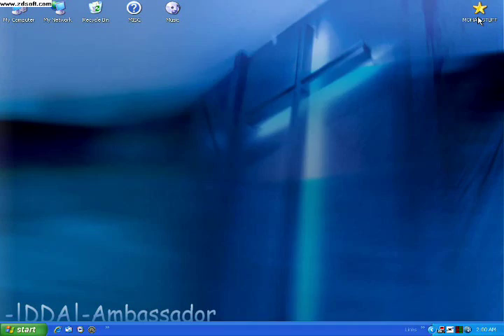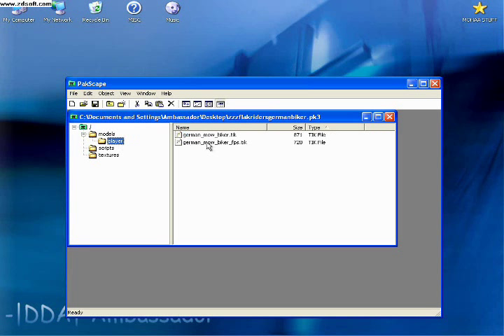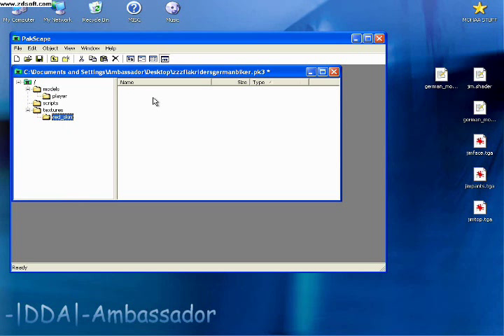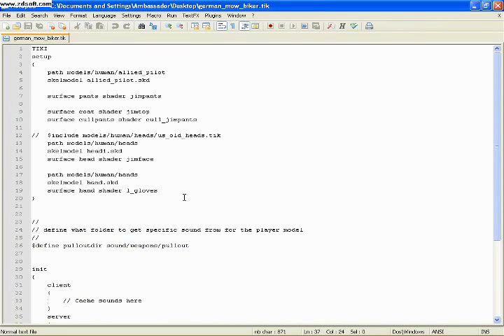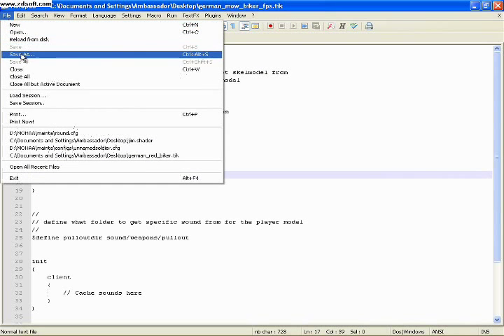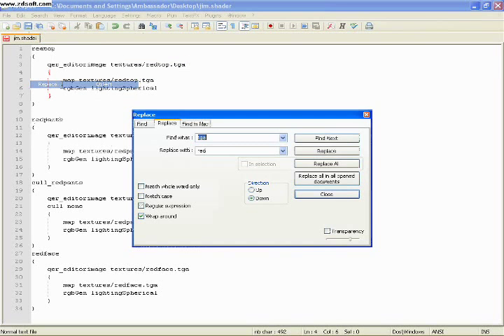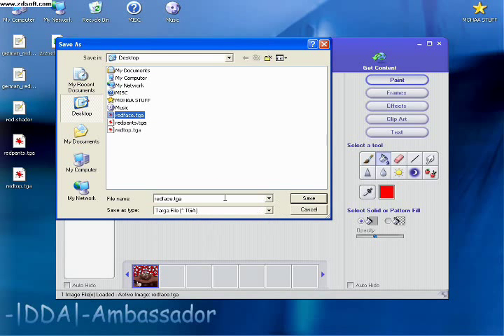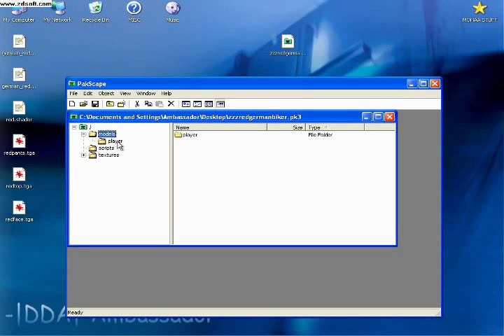How to make a Skin - Medal of Honor Tutorial Part 3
This is a tutorial video that I made several years ago. It goes over the basic concept of making a skin for Medal of Honor Spearhead.  For Allied Assault use the main folder, for Spearhead use mainta, and for Breakthrough use the maintt folder.